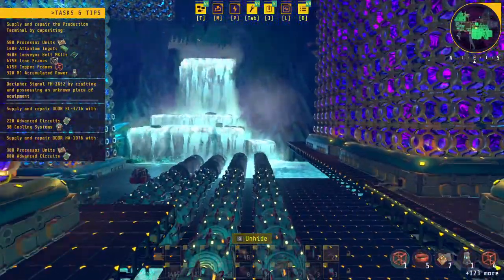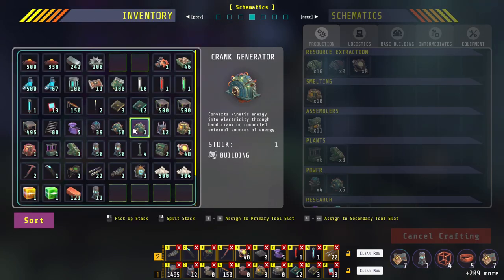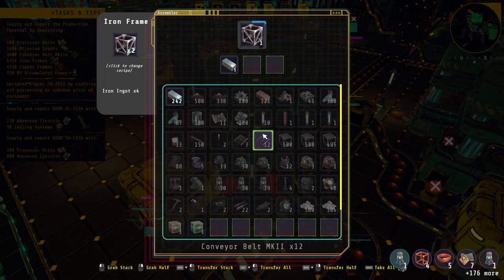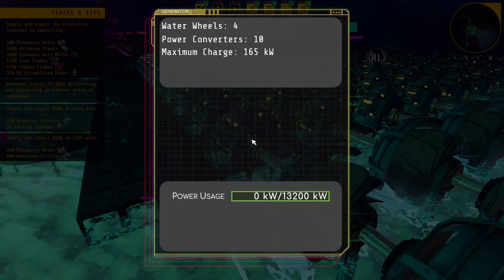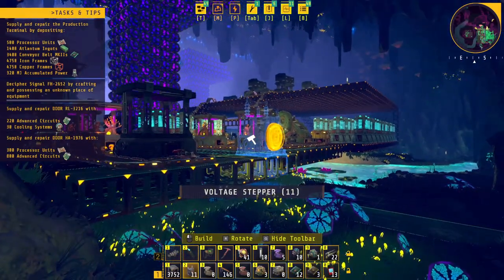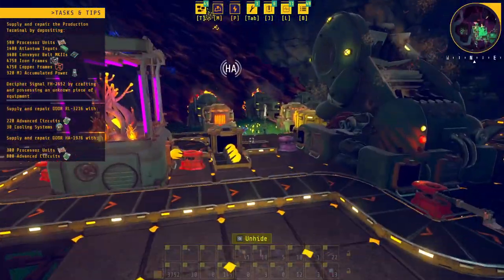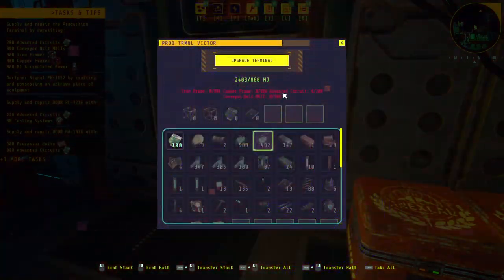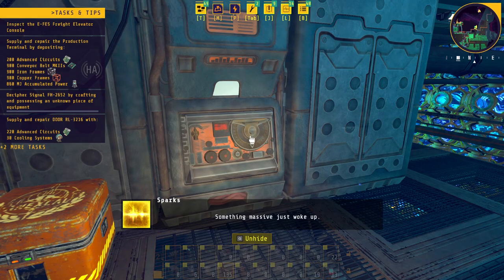Generating Huge Amounts Of Energy For Power Hungry Machines -=|=- Techtonica -=|=- 08 -=|=- Powered